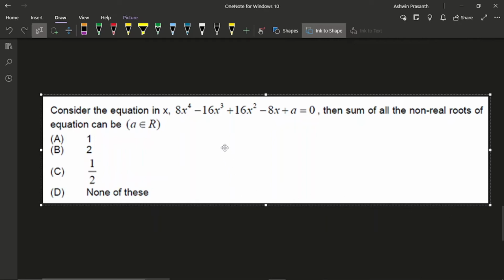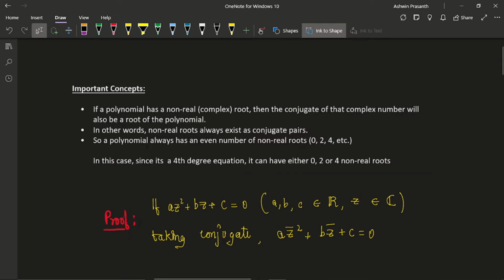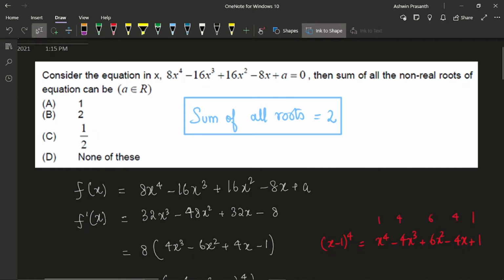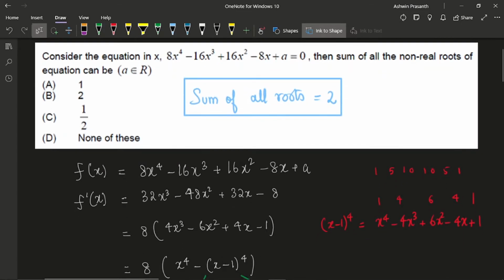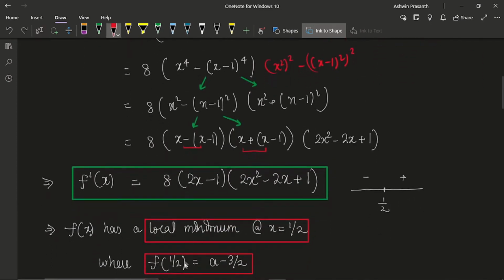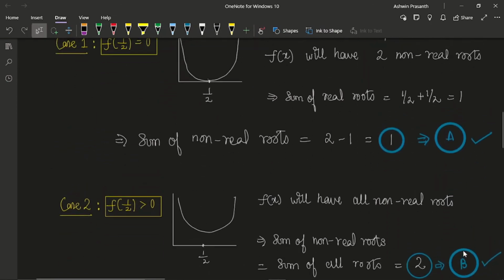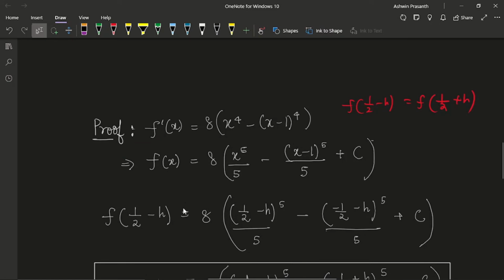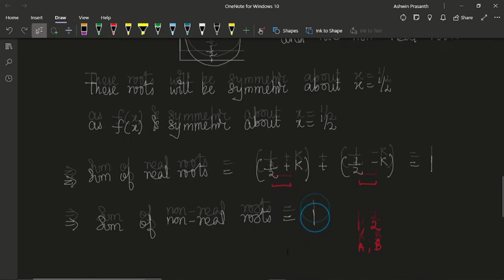A Challenging Problem on Algebra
This is a challenging problem on Algebra (Quartic Equation) that I found from a test paper. Hope you will enjoy it.